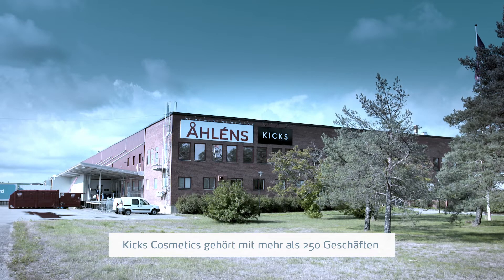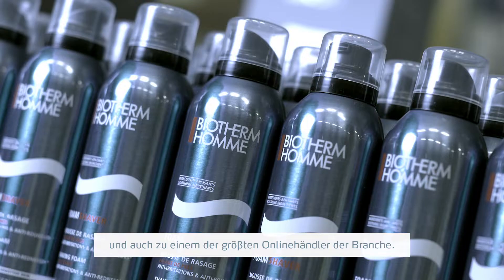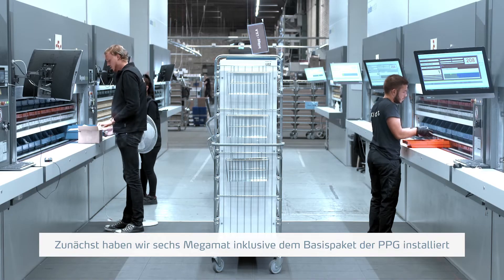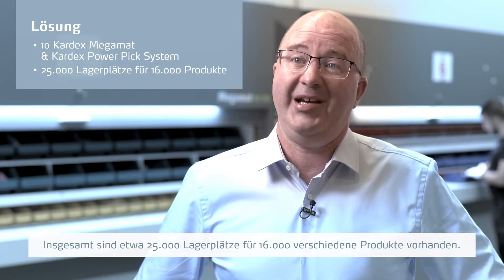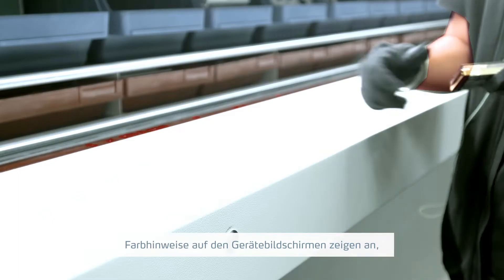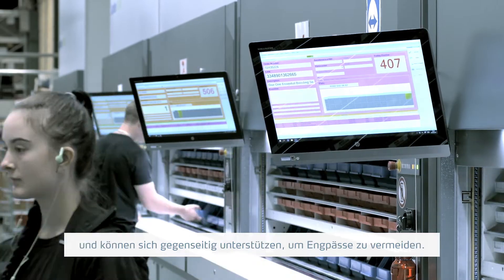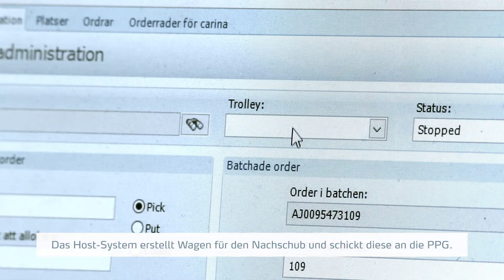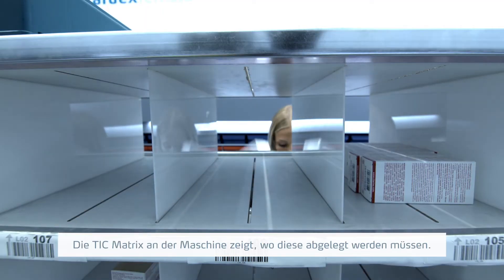Wie ein E-Commerce-Lager die Geschwindigkeit steigerte und Fehler reduzierte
Schauen Sie sich die Kardex-Fallstudie an, in der erklärt wird, wie die Automatisierung Kicks, einer führenden Kosmetikkette in Skandinavien, geholfen hat, die steigenden Anforderungen des Online-Handels erfolgreich zu bewältigen.

Der Kardex-Kunde Kicks verwaltet 25.000 Produkte von 300 Marken. Als die E-Commerce-Verkäufe in die Höhe schnellten, entwickelte Kardex eine Lösung, die den wachsenden Anforderungen und zukünftigen Erwartungen von Kicks gerecht wurde. Das Ergebnis:
- gleichzeitige Kommissionierung und Nachschub
- optimierte Lagerfläche
- reduzierte Kommissionierfehler
- erhöhte Kommissioniergeschwindigkeit

Folgen Sie uns, um über neue Entwicklungen im Bereich automatisierte Lagertechnologien und Intralogistik auf dem Laufenden zu bleiben